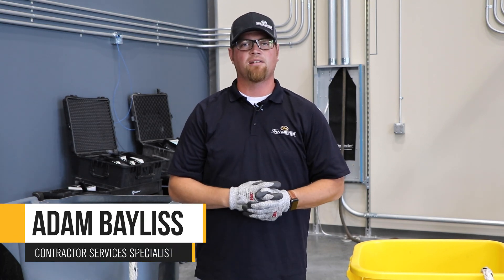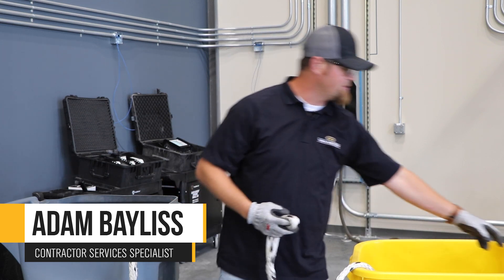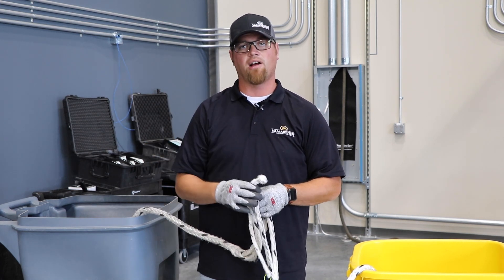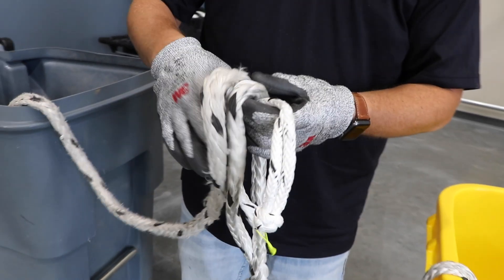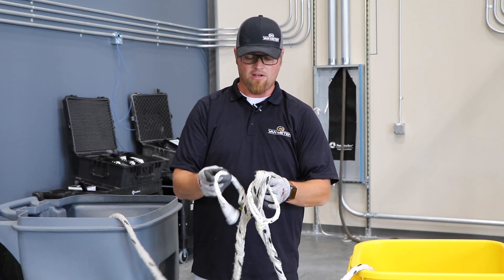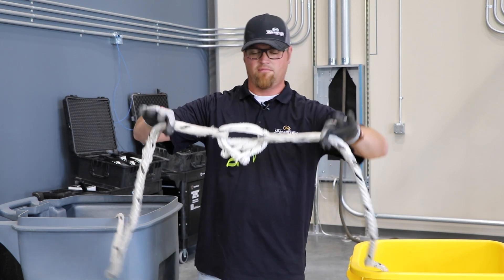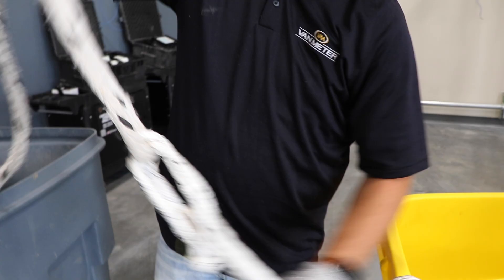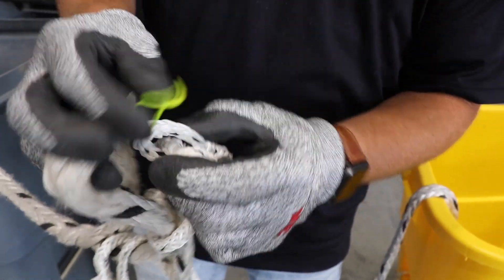How to Connect Two Wire Pulling Ropes with Southwire Soft Shackles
The ability to combine wire pulling ropes into a longer rope with Southwire's QWIKrope soft shackles gives you more flexibility in the field and reduces the variety of ropes you need on hand.

Watch Adam show you how to combine two wire pulling ropes with soft shackles, or follow our step-by-step guide